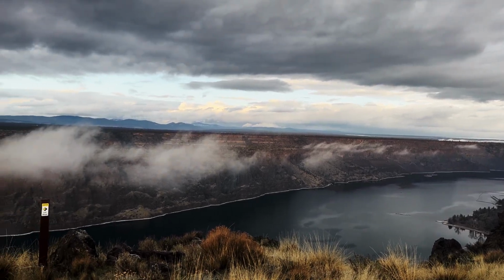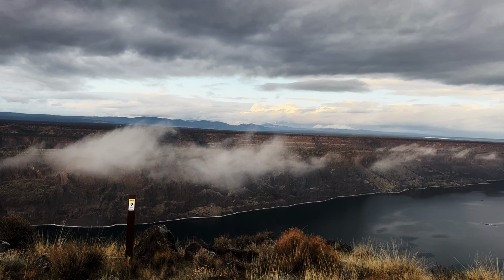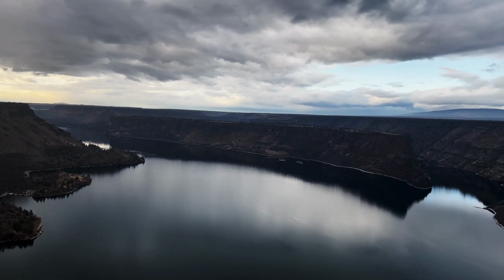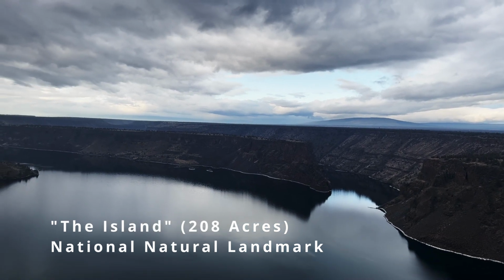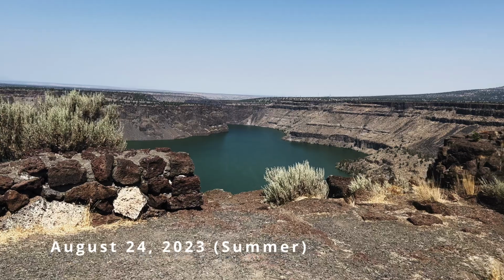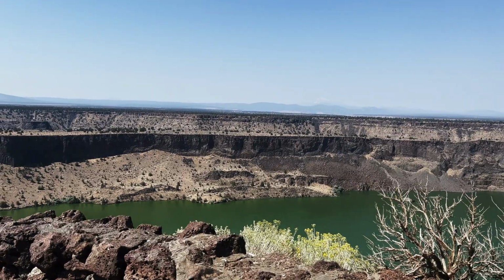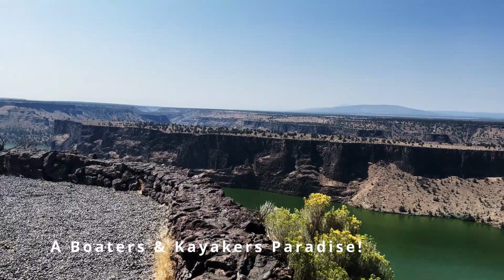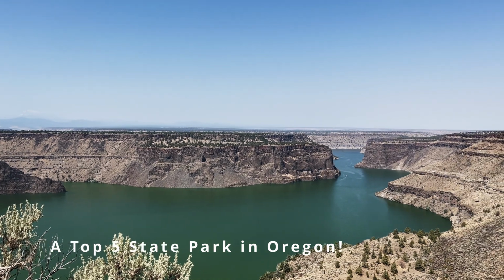(4K UHD) HIKING HIGHLIGHTS - Winter vs. Summer Overlook the Crooked River Arm of Lake Billy Chinook!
*This Video is 4K UHD - it is made to watch on a Big Screen Smart TV!*

On the East Side Crooked Arm of Lake Billy Chinook, The Cove Palisades Oregon State Park, is a Scenic Drive along the Canyon Rim with multiple scenic Viewpoints.  *This Video highlights some of those Perspectives - I went once in Summer and once in Winter to capture the Seasonal juxtaposition.*

Here is the FULL VIDEO Exploring All the Highlights of The Cove Palisades State Park @ Lake Billy Chinook in Central Oregon

*The Cove Palisades State Park* is easily a Top 3 State Park in the entire State of Oregon!  Lake Billy Chinook's claim to fame is that its the confluence of 3 National Wild & Scenic Rivers - Crooked River, Deschutes River & Metolius River into a truly EPIC Lake-River-Canyon High Desert Wonderland!  Thus this multi-tendrilled Lake is broken up into the Crooked River Arm, Deschutes River Arm & Metolius River Arm, each with its own very well developed infrastructure of Day Use Areas, Boat Ramp/Launches and very well groomed & manicured Shoreline Hiking Trails.  Lake Billy Chinook is truly a World-Class Watersport Mecca of Boating, Fishing & Kayaking.

The road is very well paved throughout The Cove Palisades State Park and all the way through to Perry South Campground.  From Perry South Campground to Monty Campground it is a relatively bumpy Forest Road - most cars should be able to make it if you drive slowly and cautiously, particularly around some blind corners on a very steep road, so exercise maximum caution driving to Monty Campground!  That said, if done prudently, it is not a difficult drive, high clearance and 4WD are NOT required in my humble opinion.  Always check for weather and of course do so at your own risk!